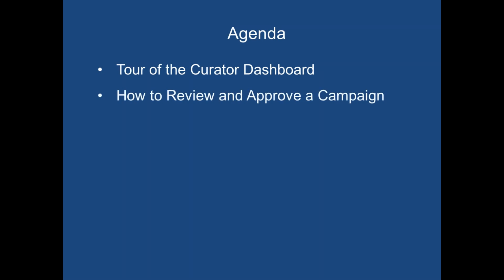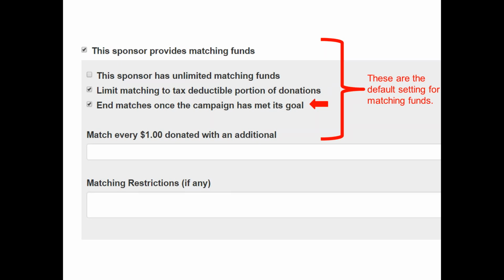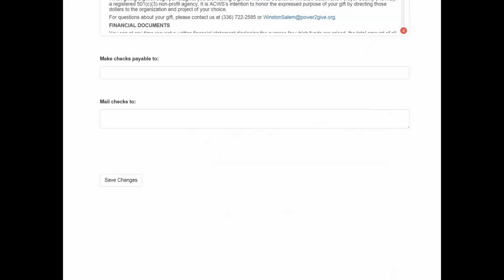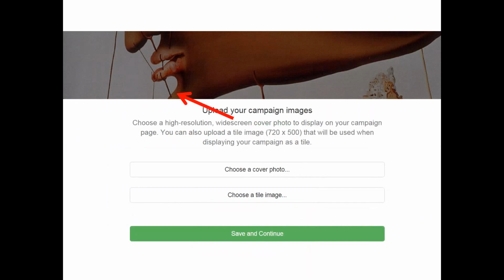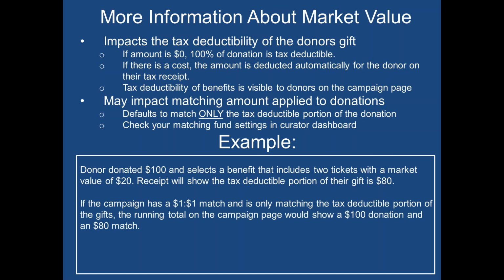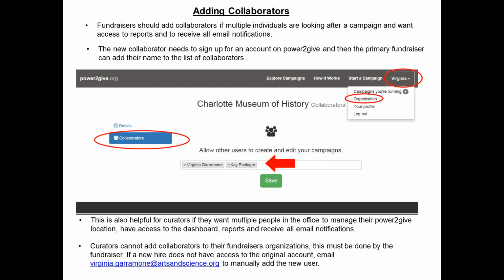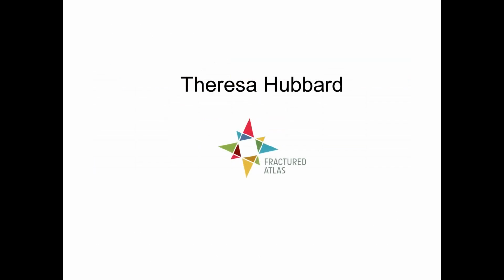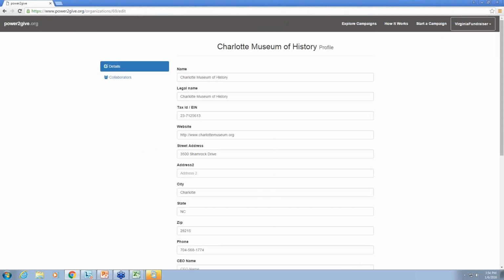power2give org Curator Training Session Jan. 6, 2016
During this training session, power2give Curators will learn important information about updates and enhancements to the platform and we will tour the website in detail with a complete overview of Curator processes, including reviewing and approving campaigns, running reports and processing payments.